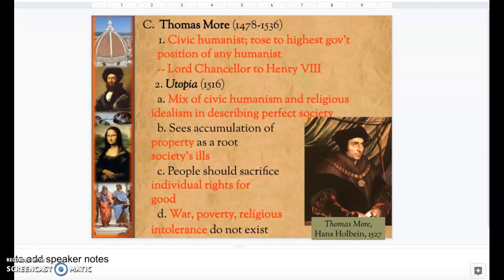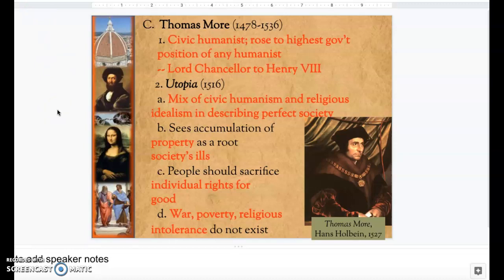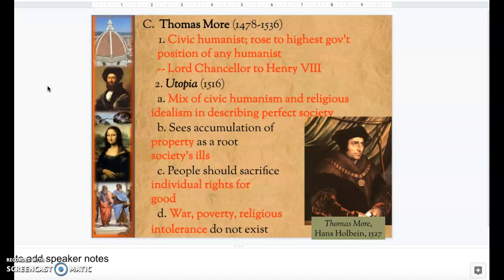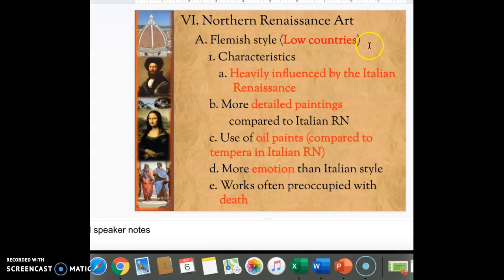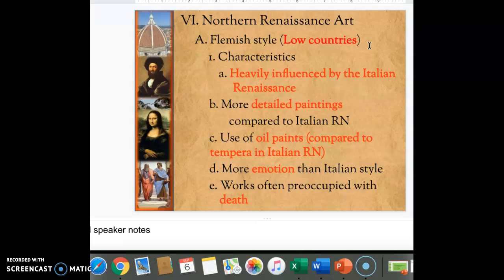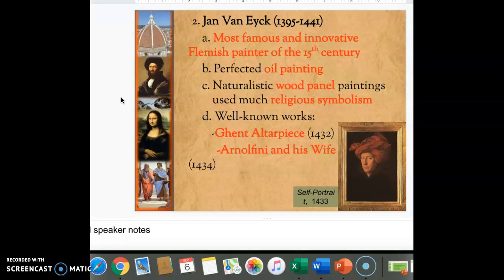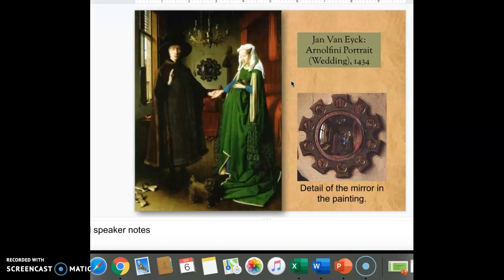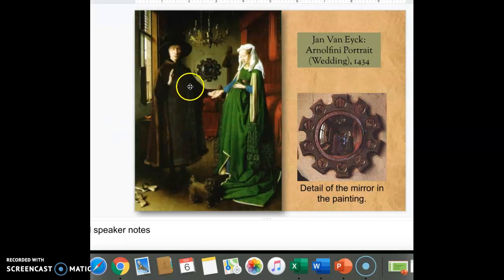AP Euro RN More-Eyck info